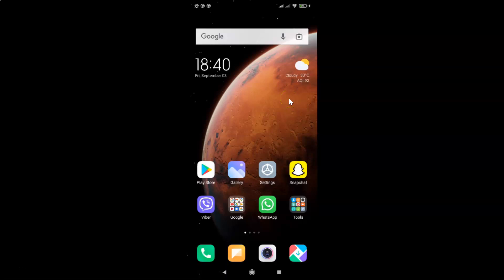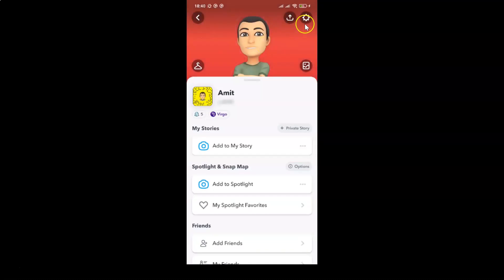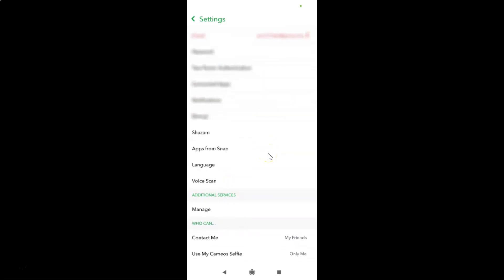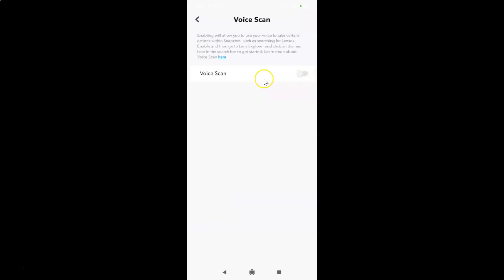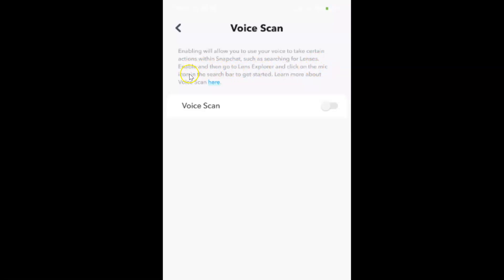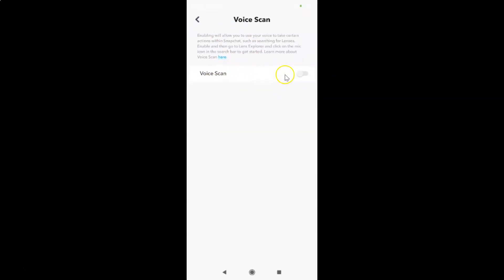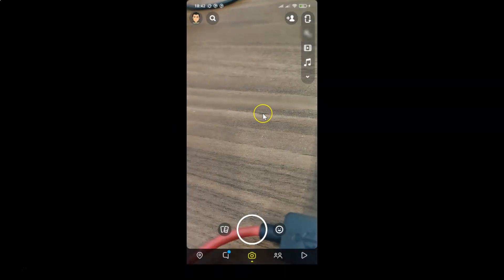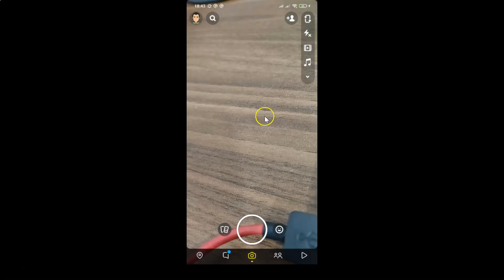How to Enable Voice Scan in Snapchat on Android?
Hi guys, In this Video, I will show you "How to Enable Voice Scan in Snapchat on Android."